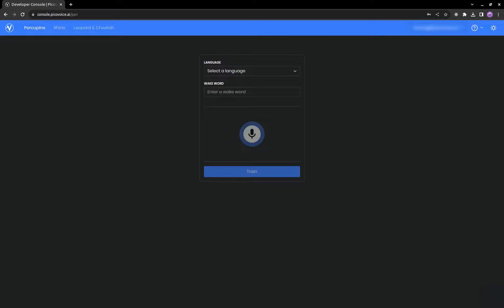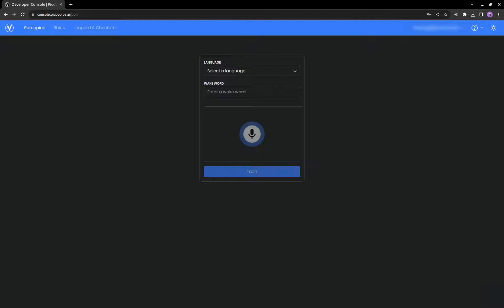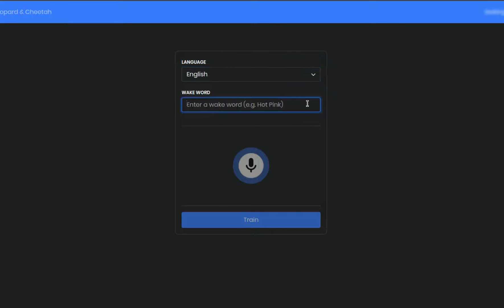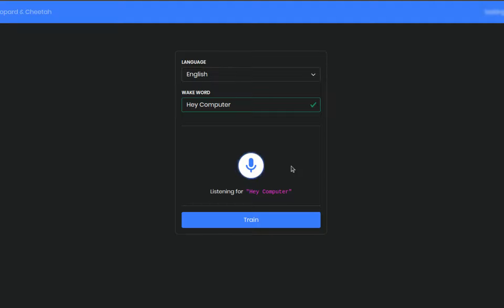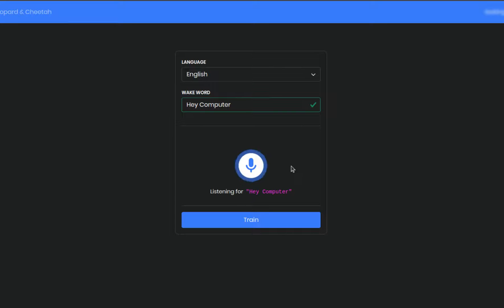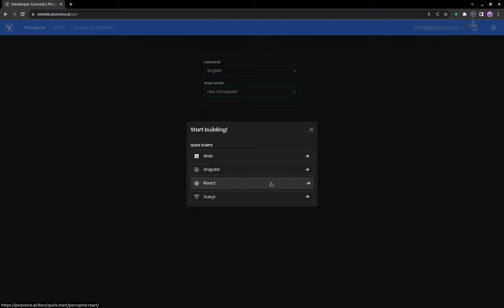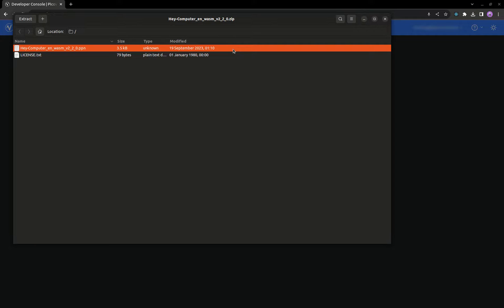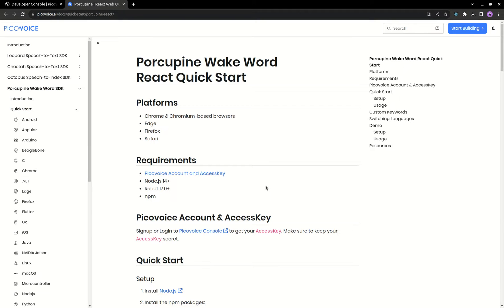Picovoice Console Tutorial: Porcupine Wake Word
Learn how to create a custom wake word with Porcupine on the Picovoice Console.

Timestamps:
0:00 - Intro
0:15 - Select Language
0:25 - Choose Wake Word
0:31 - Testing
0:50 - Download Wake Word
1:11 - Next Steps
1:37 - Outro